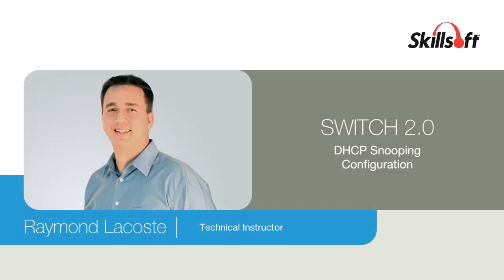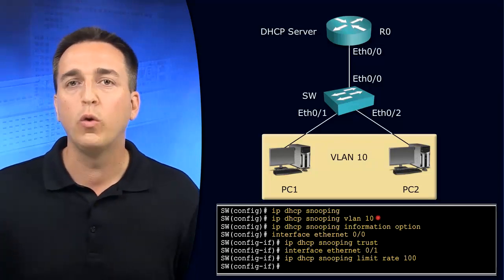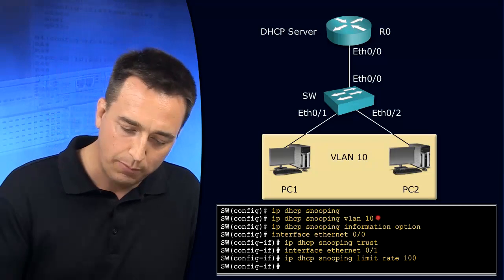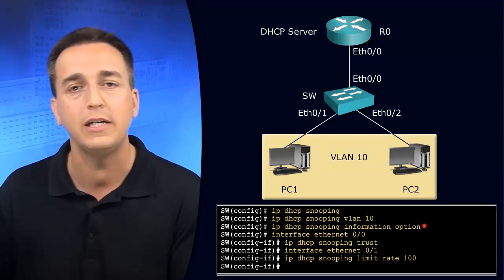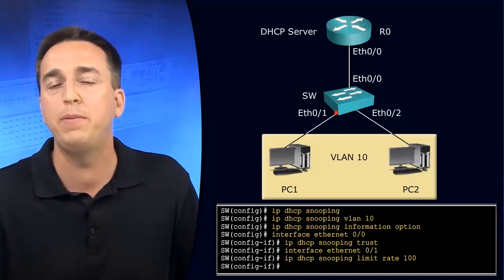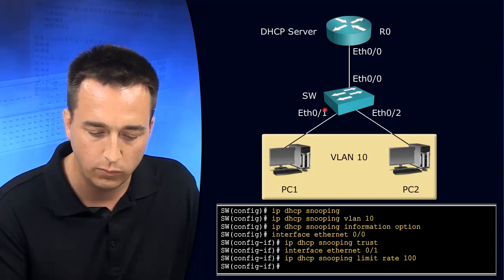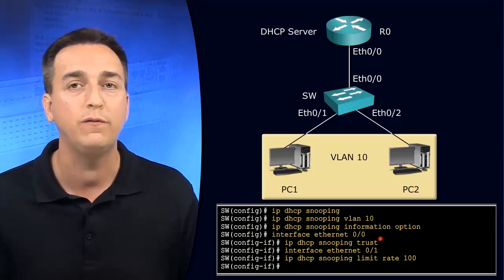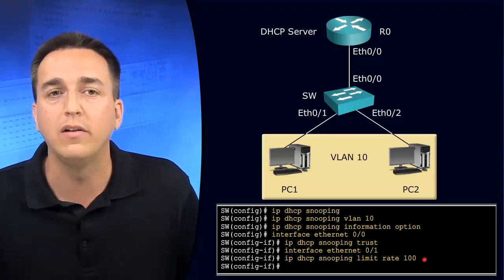32 SWITCH 2 0 DHCP Snooping Configuration